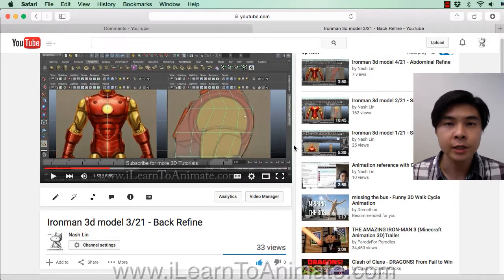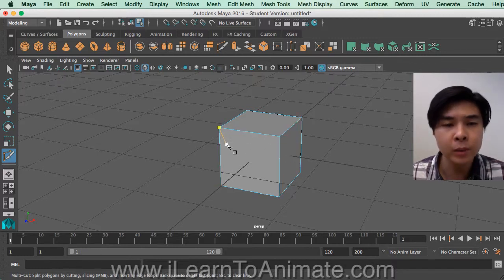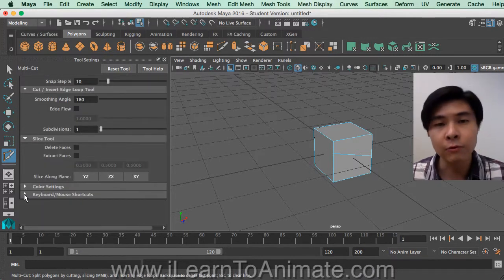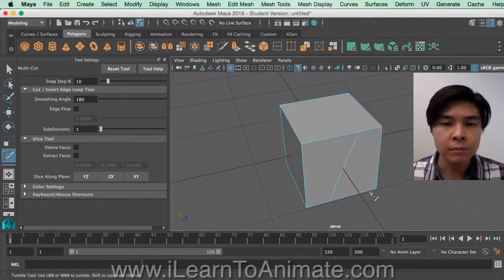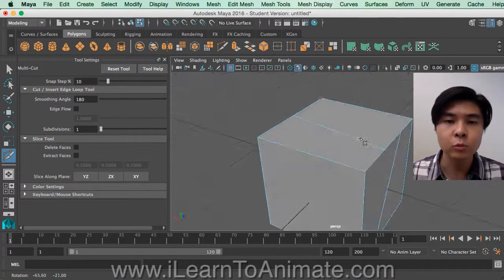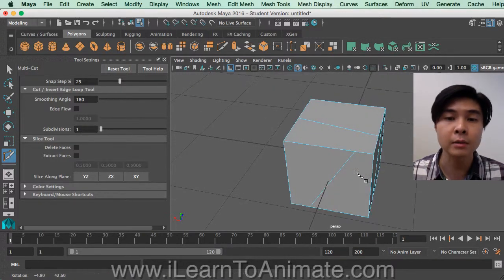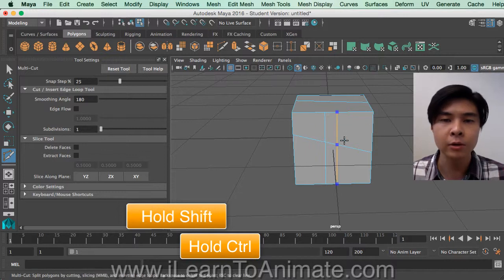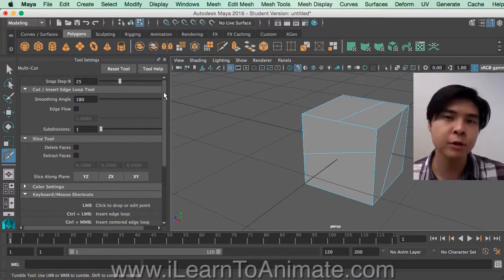Maya 2016 Cut Tool For 3d Modeling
- Cutting tool is used in 3D modeling to create segments or dividing planes. This helps to create complex 3d models to create sophisticated models.